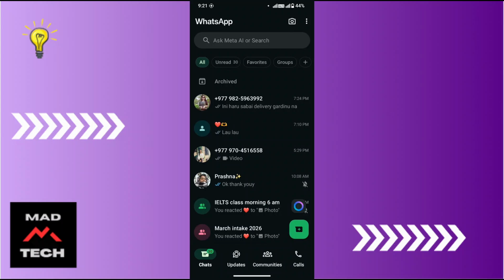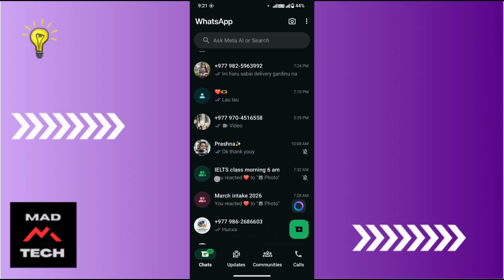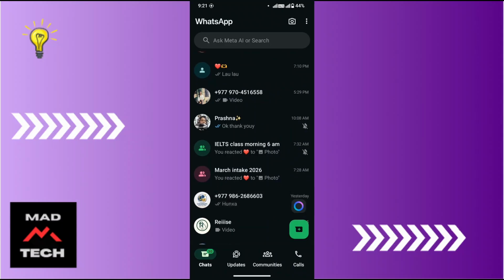How to Unmute Messages on WhatsApp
Not receiving messages or notifications on WhatsApp? In this quick tutorial, MadTechTutorial shows you how to unmute messages on WhatsApp so you never miss important chats again.

If you’ve muted a conversation or turned off notifications, this guide will help you easily turn them back on.